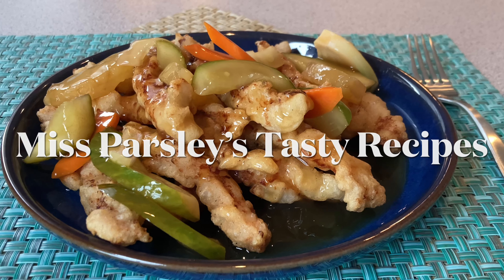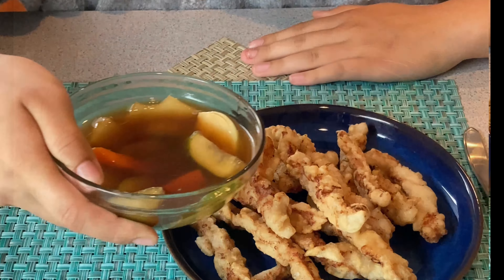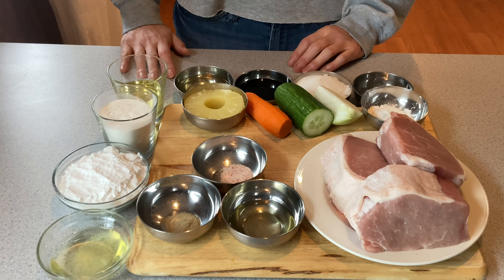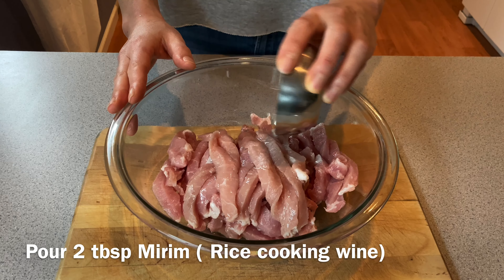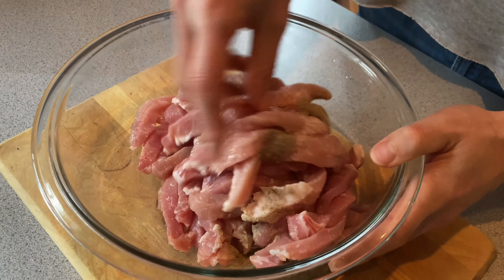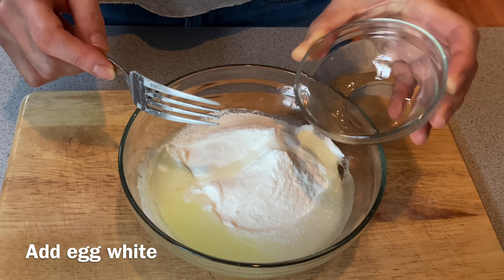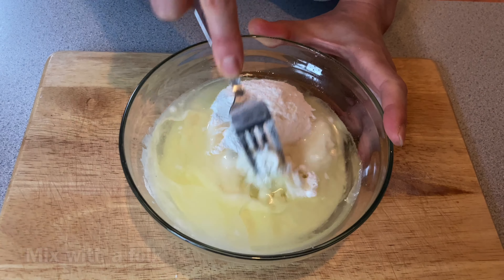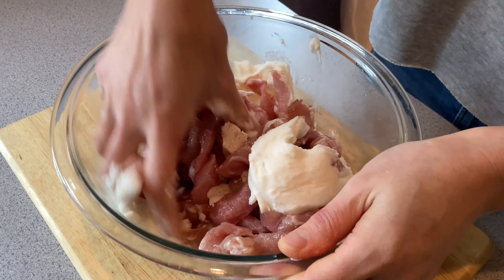Sweet and Sour Pork [Ttangsuyuk] Recipe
Today I will cook sweet and sour pork.
This is a very popular Korean style Chinese dish among Koreans.
There are two ways to enjoy this dish.
Some people enjoy it by dipping deep fried pork in sweet and sour sauce while others pour the sauce on the pork.
First, I will coat the pork in a batter and fry it twice.
Then, I will make a sweet and sour sauce for the pork

Ingredients
¾ C potato starch
Water
½ c Sweet rice flour
1 eggs (white-only)
¼ c oil
850G Pork Top Loin
salt (½ tsp)
½ tsp white pepper
2 tbsp Mirin
¼ c soy sauce
¼ c apple cider or white vinegar
½ c white sugar
⅓ carrot (80g)
¼ onion (70g)
2 pineapple ring in a can(75g)
¼ cucumber english (70g)
1.5c Water
Starchy water: 2tbsp Cornstarch mixed with 2 tbsp water